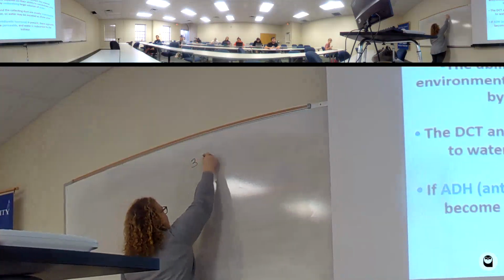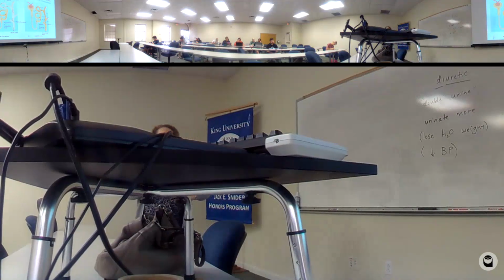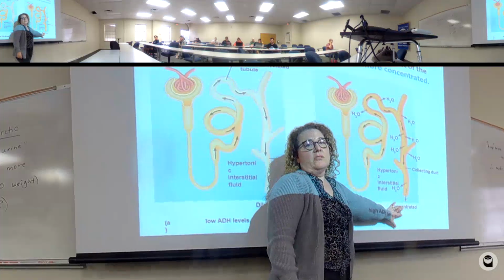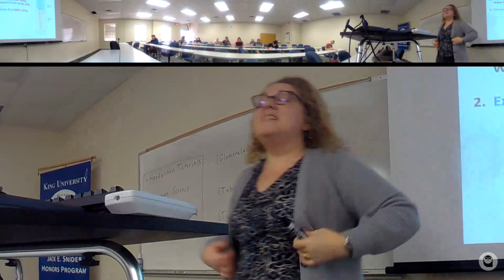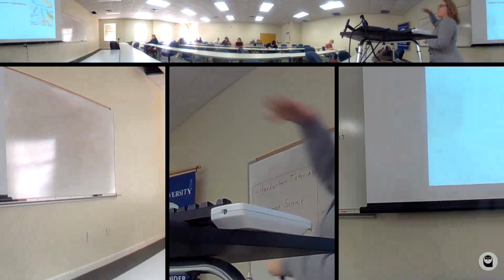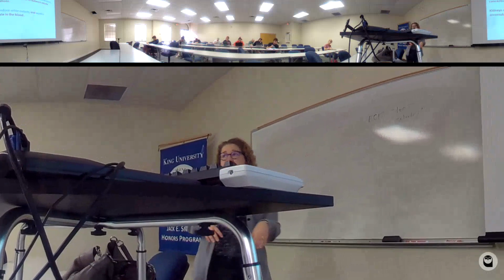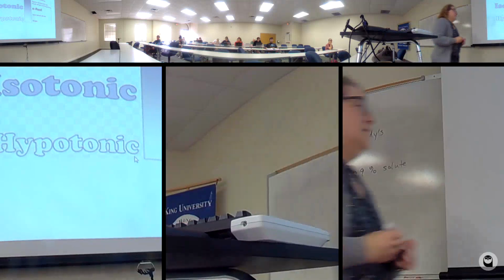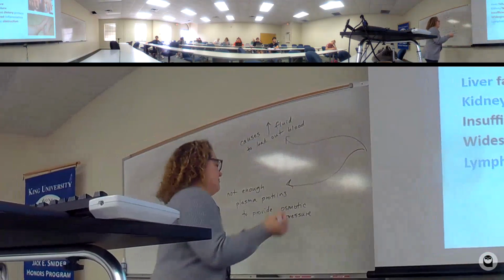Water Balance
03/24/23 BIOL 1020